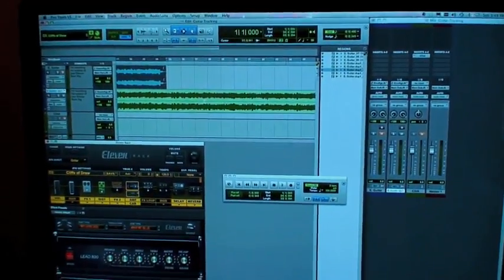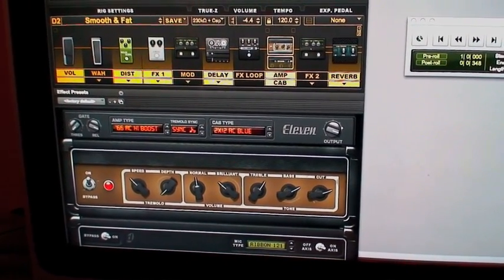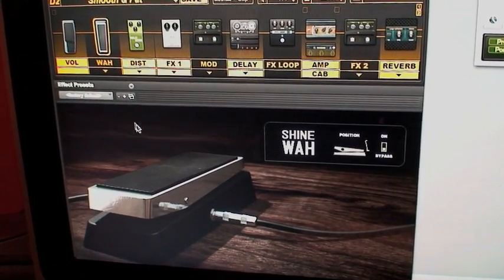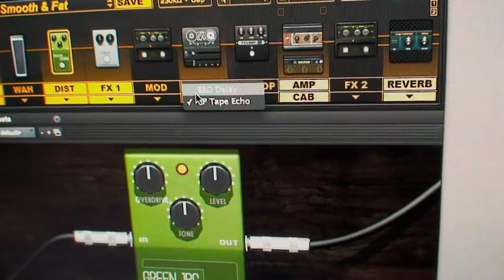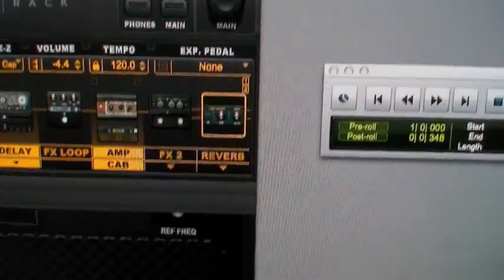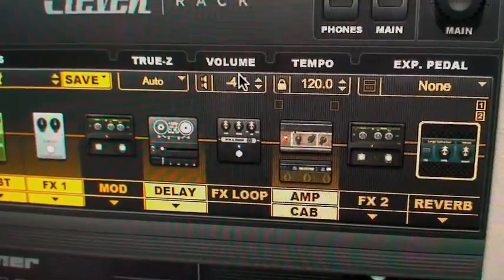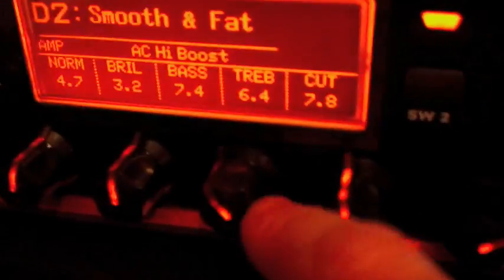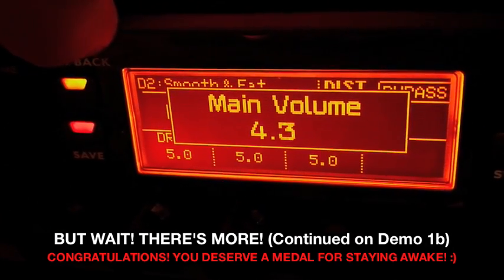The Eleven Rack Demo - Visual Tour Part 1a of 2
This is a VISUAL only demo - part 1a of 2.  Demo #2 is the audio demo called "The Eleven Rack Demo - Demo 2 - My Presets Tour" so be sure to check that out.

If you are able to stay awake during the visual demo here, there's a part 2 where I go over more of the front panel and how to sort of get around and all that.

As always these are spur of the moment so i apologize in advance for any lack of direction on my part :)

It is what it is folks!  Just happy to get done what i got done!

Thanks again for watching and for all the great feedback!